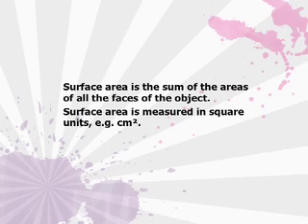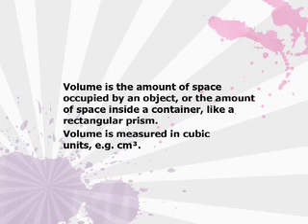Grade 7 - Mathematics - Lesson 39 - Volume - Part 1 of 2-H.264 300Kbps.mov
Grade 7 - Mathematics - Lesson 39 - Volume - Part 1